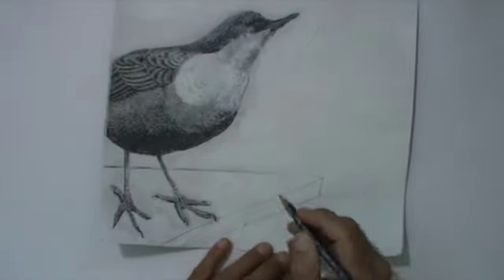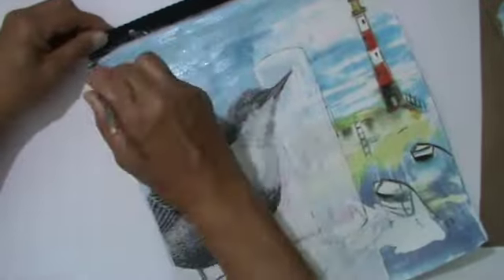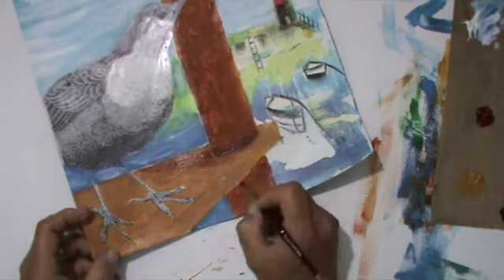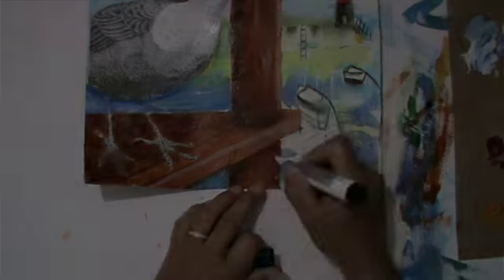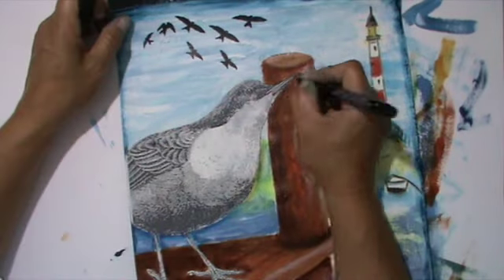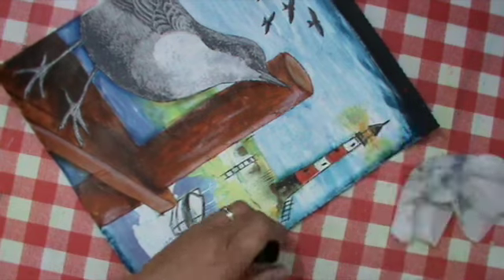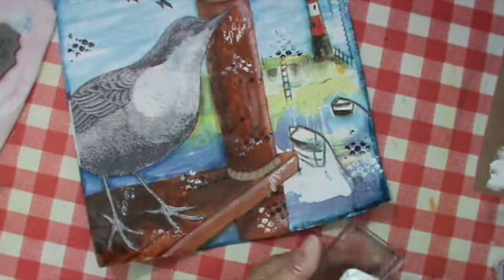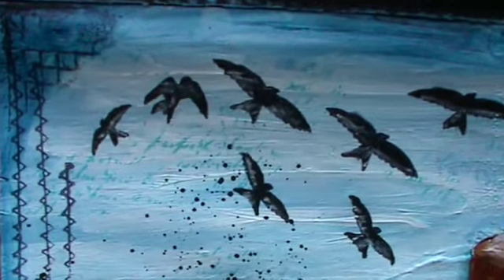Art journal page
When you type this into the search bar you can watch tons of videos from like minded artists who are taking part in this collaboration started by Cinnamon Cooney aka artsherpa here on YT.